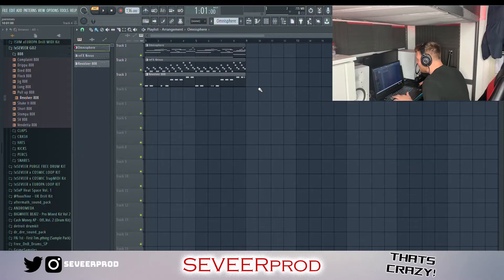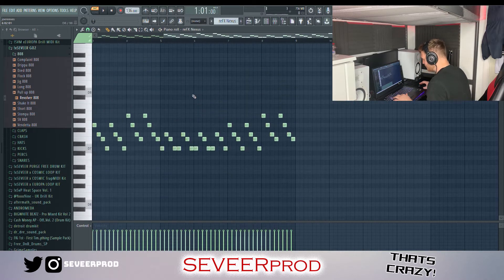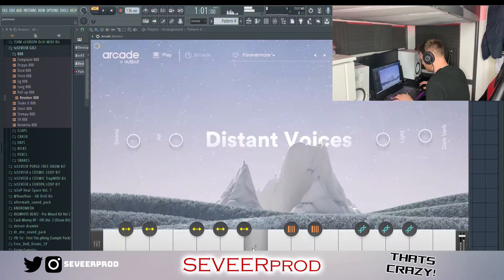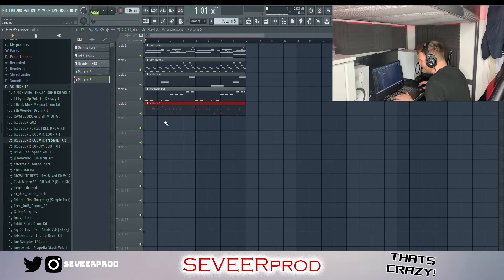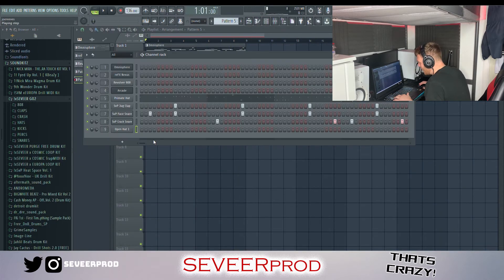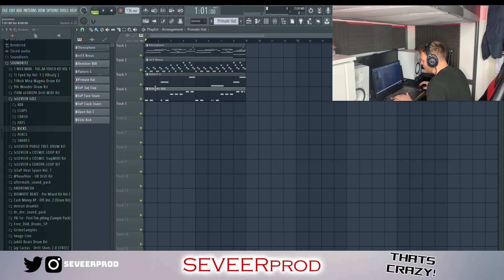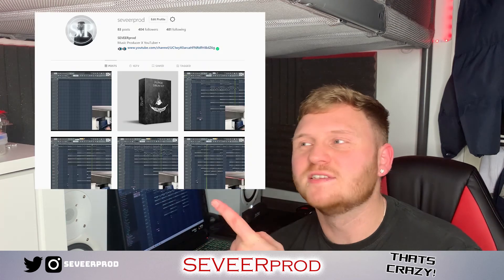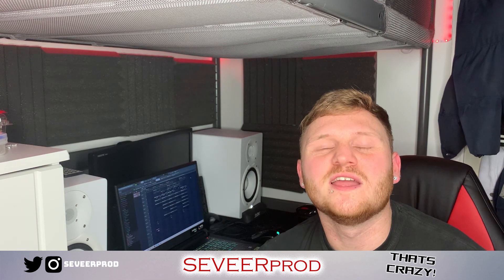HOW TO MAKE A MELODIC TRAP BEAT!! | FL STUDIO🥶😈🔊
Yes guys i hope everyone is good. Back once again, welcome to the video where today i will be showing you how to make melodic trap beats in Fl Studio!!
Keeping it fairly simple for any beginners who are just starting up, with some tips and tricks and also some key points to make your beats evolve to that next level! I hope you guys learn something you can take away and try out for yourselves!  🧡🧡